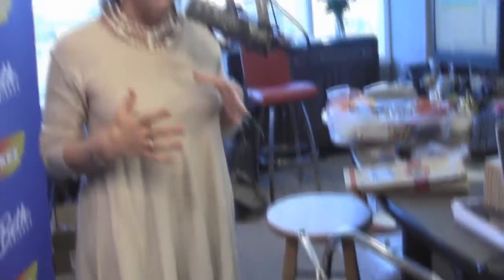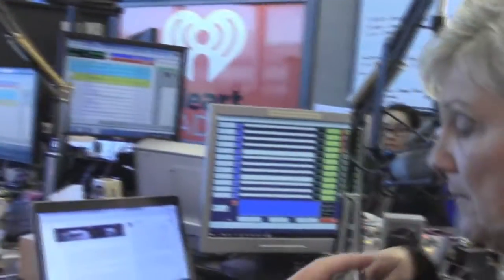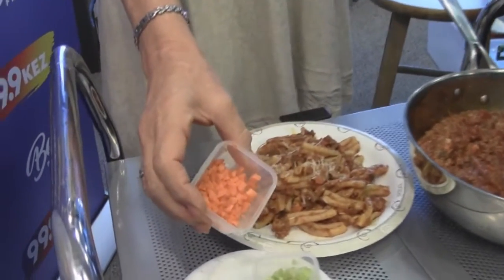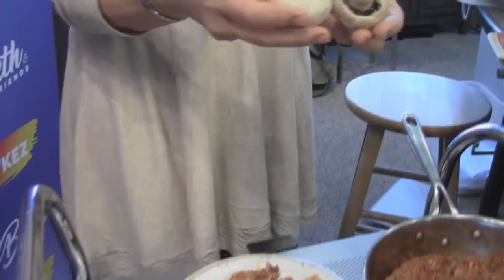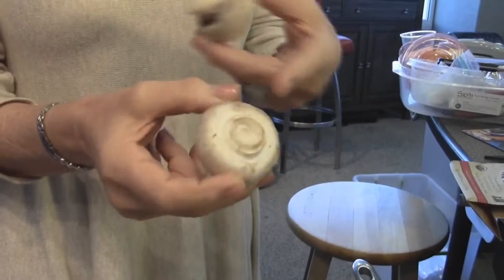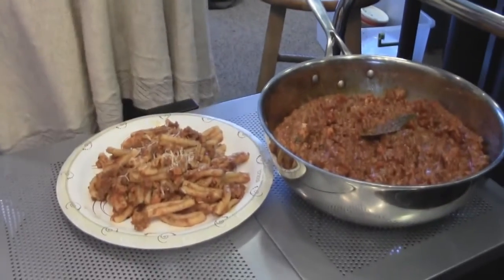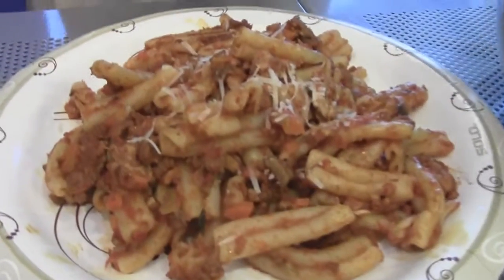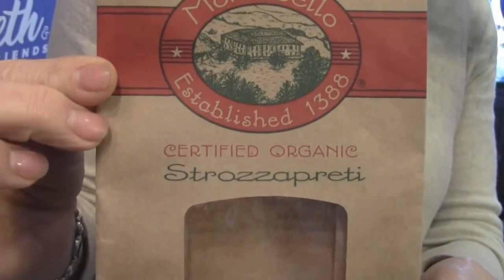Jan D'Atri Mamas pasta sauce Mar 13 17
Well-known Phoenix foodie Jan D'Atri joins Beth & Friends every Monday with some great food ideas.  This week Jan shows us how to make Mama D'Atri's famous pasta sauce!  Get your pen ready and write this down!  Your family and friends will definitely be glad you did!